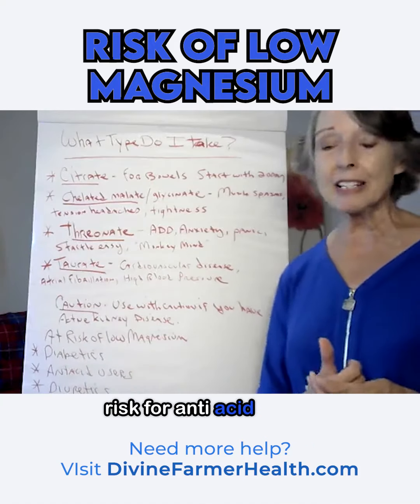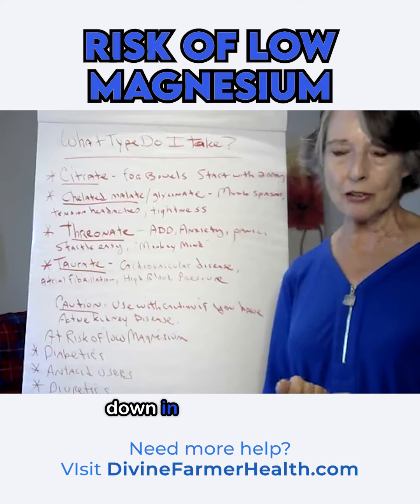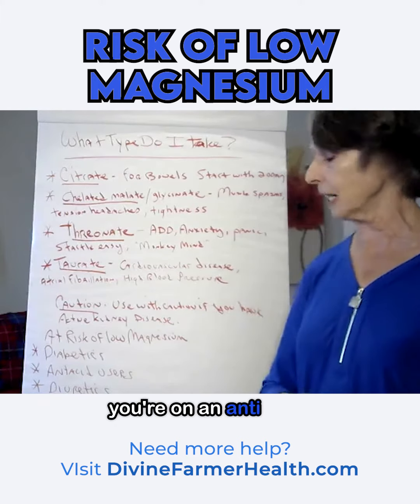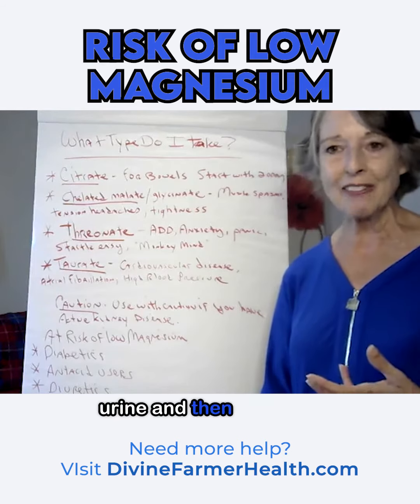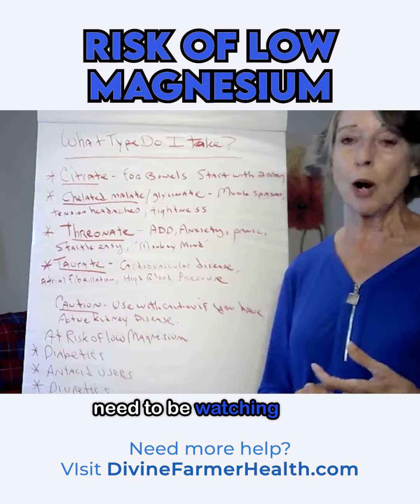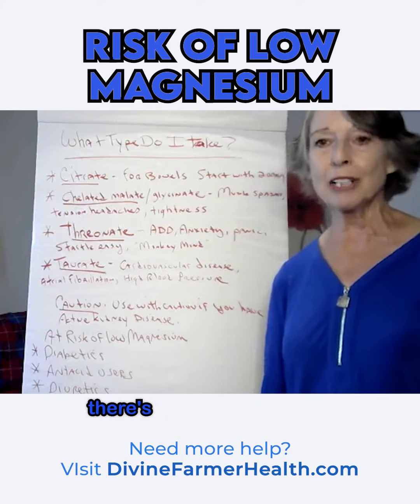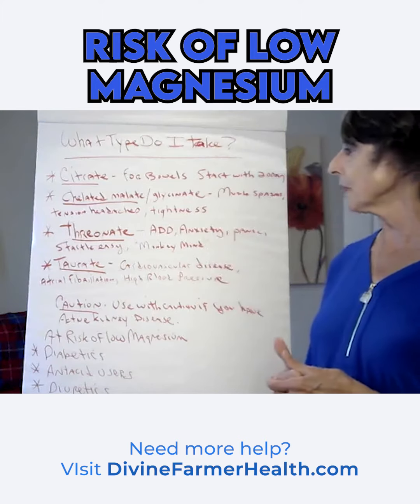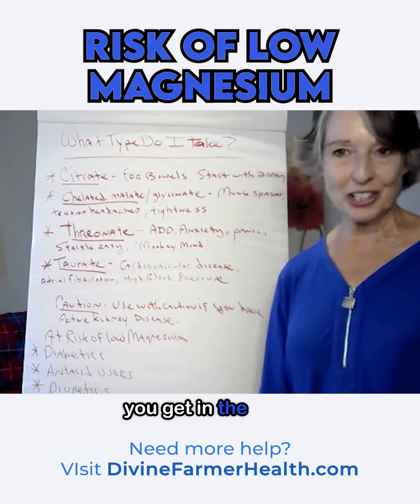Factors such as anti-acid use and diuretic medications can deplete magnesium levels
Risk of Low Magnesium?

Factors such as antacid use and diuretic medications can deplete magnesium levels, impacting overall health. Understanding these risks and choosing the right magnesium supplementation is crucial for maintaining optimal well-being.

Do you need help in restoring your sleep quality?  Join 7-Day Sleep Reset now!